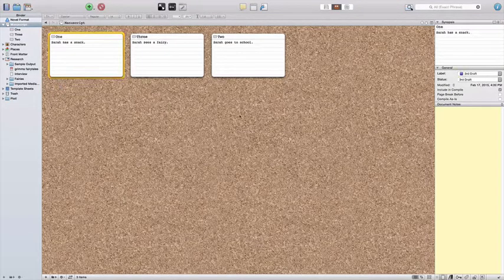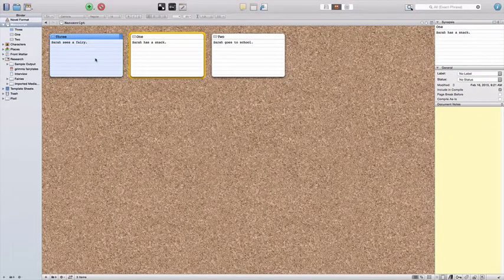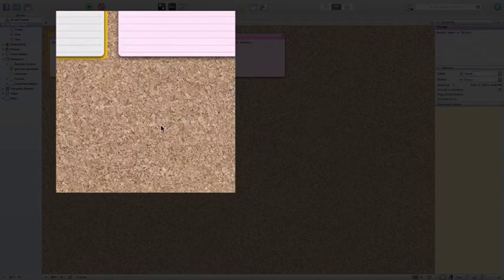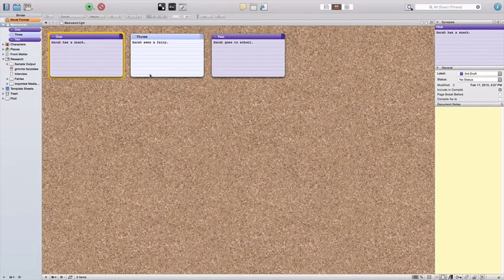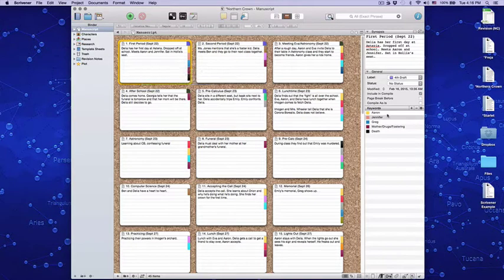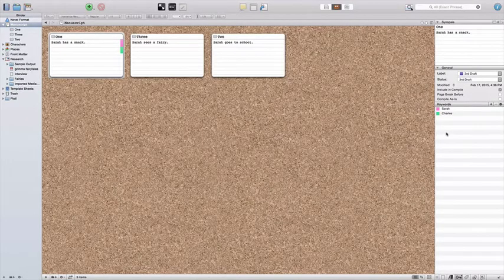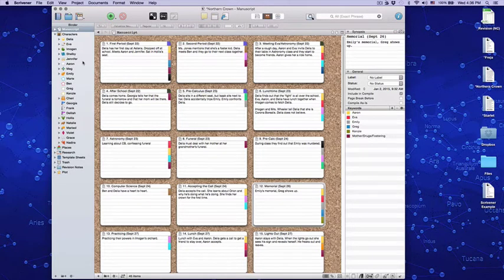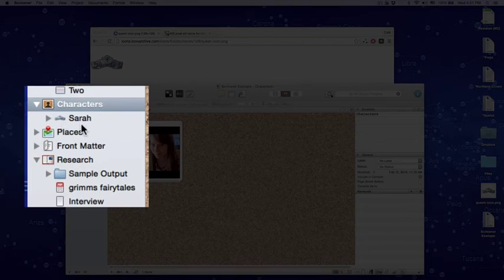Scrivener Part 4